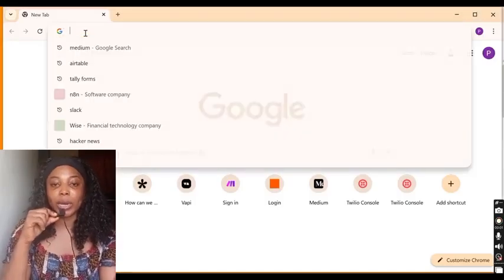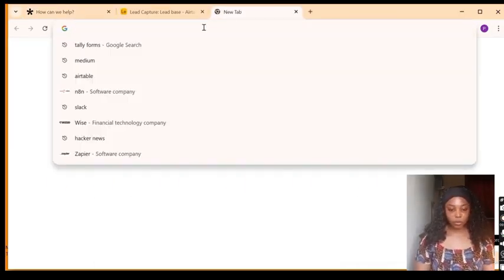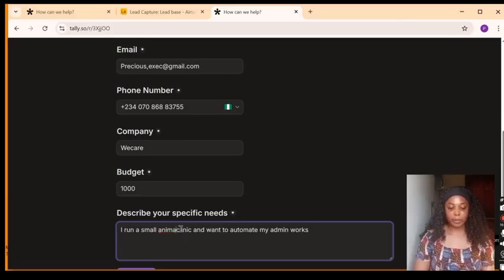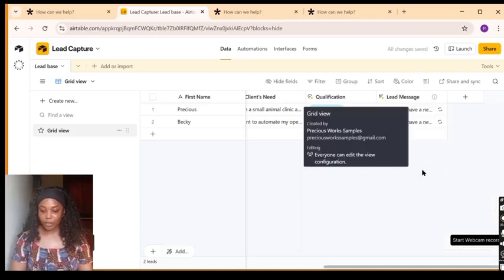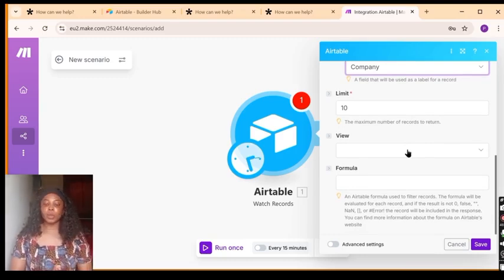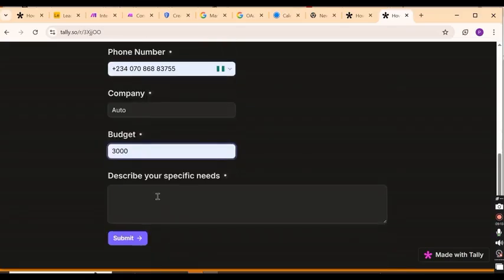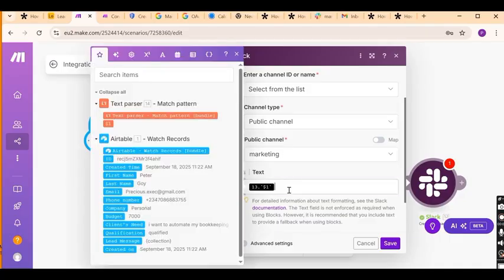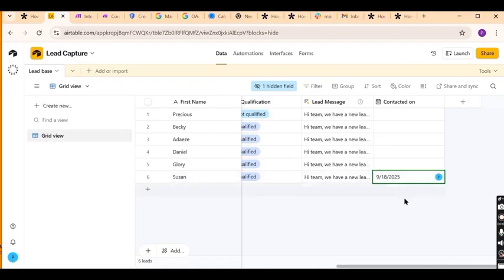How to Build an AI Lead Qualifier | Automate Sales & Marketing with AI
Want to qualify leads faster and smarter? In this video, I’ll show you step by step how to build an AI-powered lead qualifier that transforms your sales and marketing automation—taking you from quantity leads to quality leads.

In this tutorial, you’ll learn how to:
• Set up an AI automation workflow
• Qualify leads based on custom rules & criteria
• Integrate AI into your sales and marketing funnel
• Save time while closing more deals

This is perfect for marketers, sales teams, and business owners who want to leverage AI tools for lead management and customer acquisition.
By the end of the video, you’ll have a fully functional AI lead qualification system that works for you 24/7.

🛠 Resources Mentioned in the Video:
• AI Qualification Field
Prompt:
create an ai field called “Qualification” that sets the lead as “qualified” or “not qualified” based on whether the “Budget” field is greater than or equal to $2,000

• AI Lead Summary Field
Prompt:
create an ai field called “AI Message” that summarizes the lead’s information for sales

• Regex for Pattern Match
value"\s*:\s*"([^"]+)